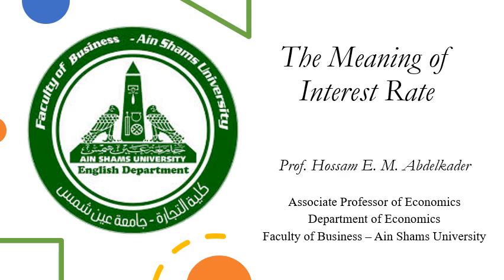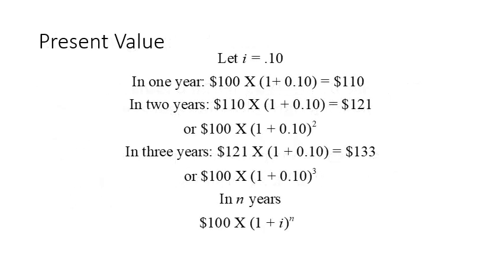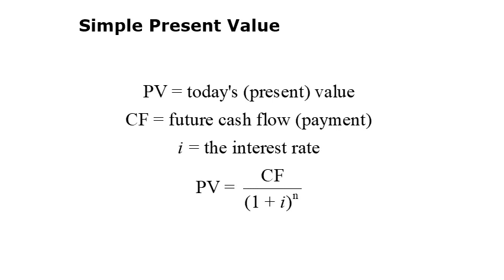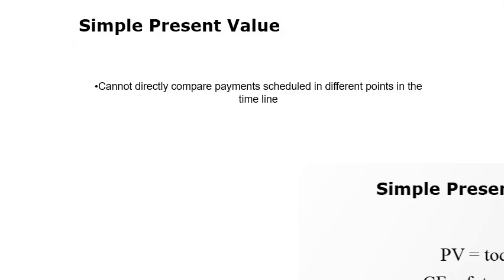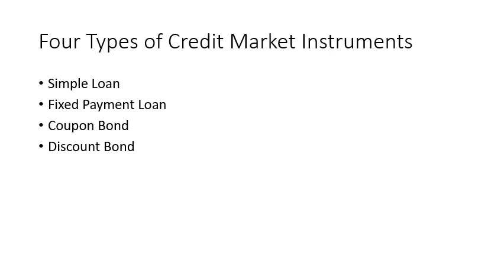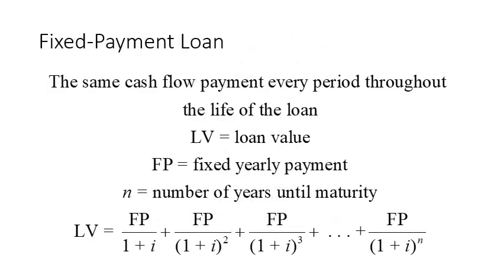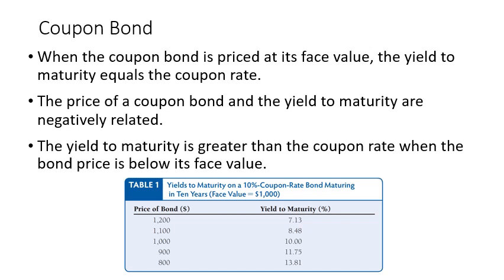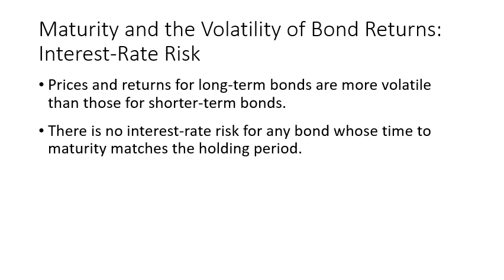اقتصاديات النقود والبنوك - د/ حسام عبد القادر - Ch 4 The Meaning of Interest Rate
برنامج الدراسة باللغة الفرنسية
برنامج الدراسة باللغة الانجليزية
برنامج الدراسة بالساعات المعتمدة باللغة الانجليزية